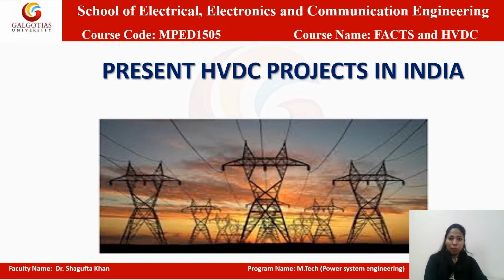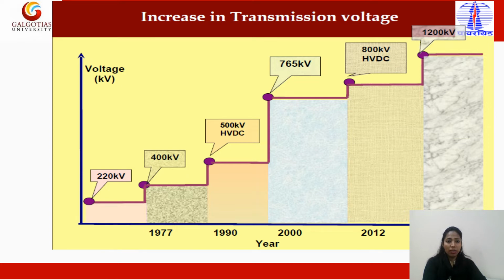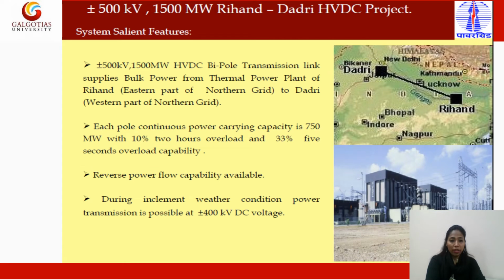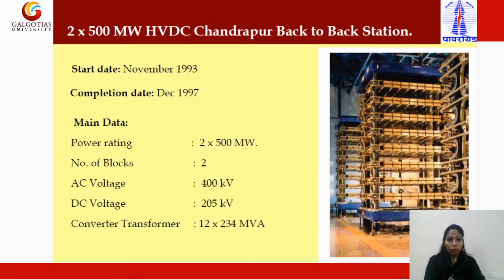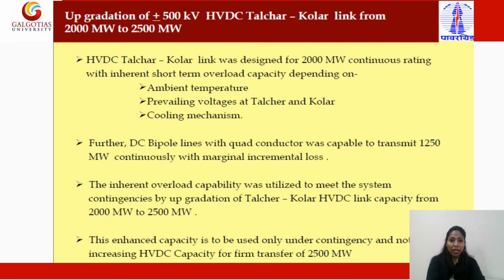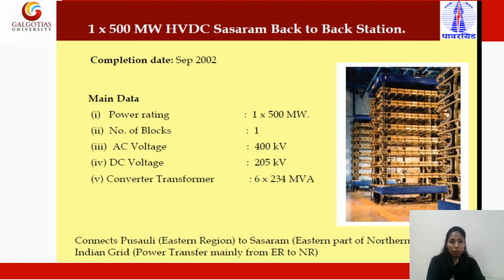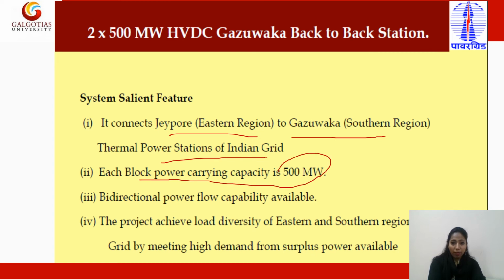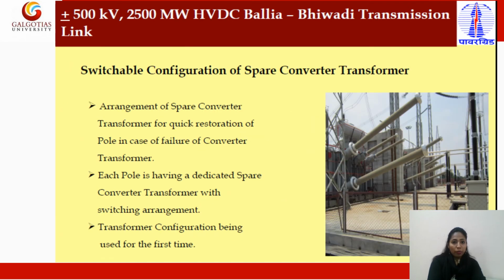MPED1505, FACTS and HVDC: Present HVDC Projects in India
HVDC Projects